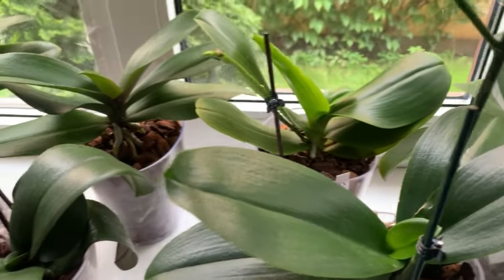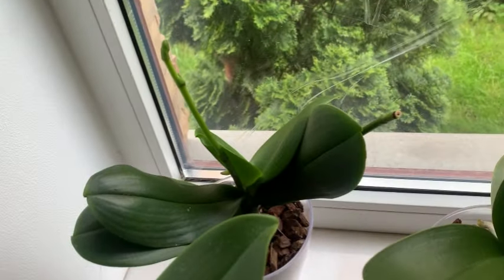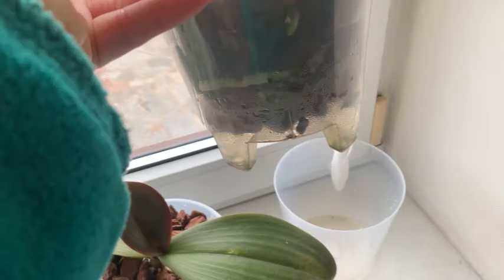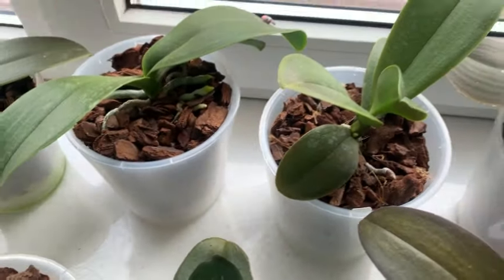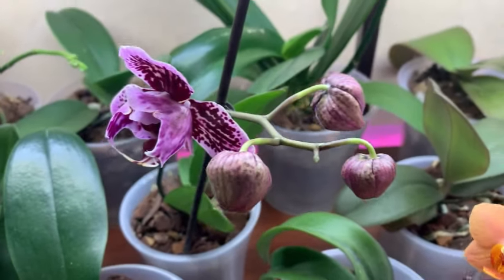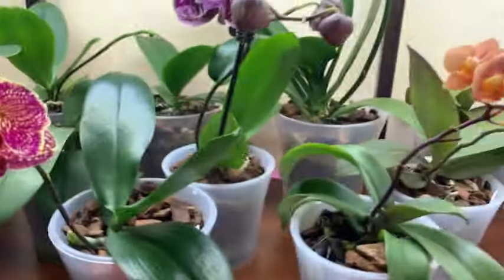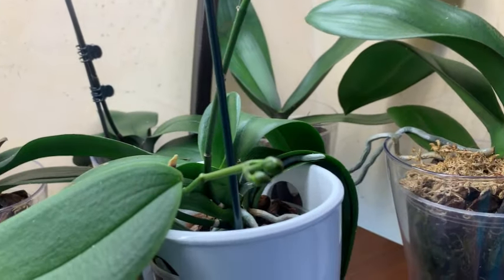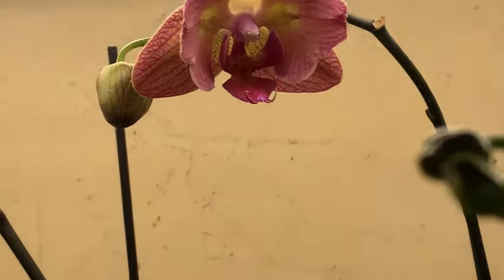Стелаж з квітами готовий до огляду 🌸🌸🌸Лікарняний не проходить дарма🫣🫣